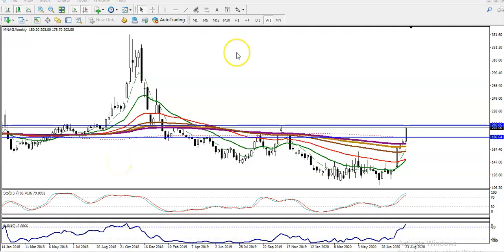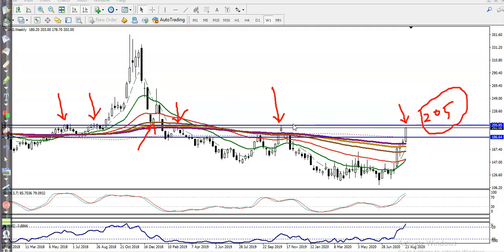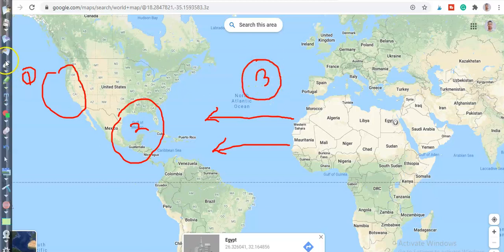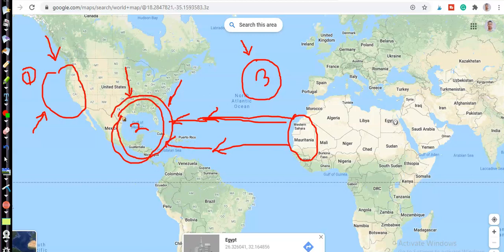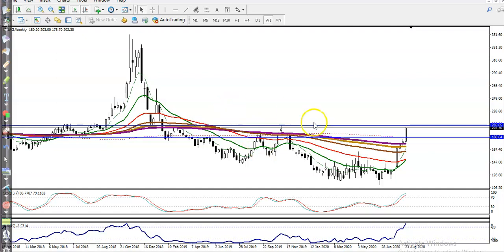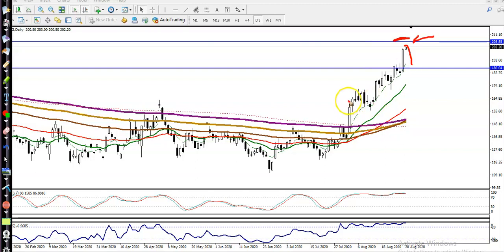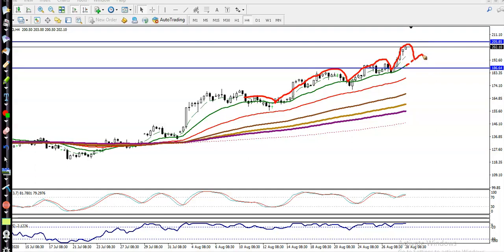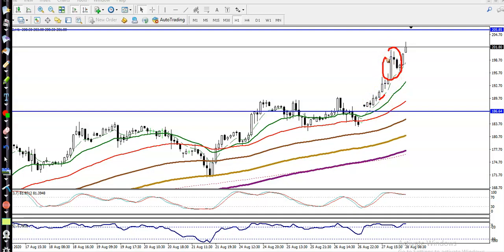Natural Gas| Chart Analysis | Pivot point | Market trends | 28th August 2020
Natural Gas - 28th August 2020